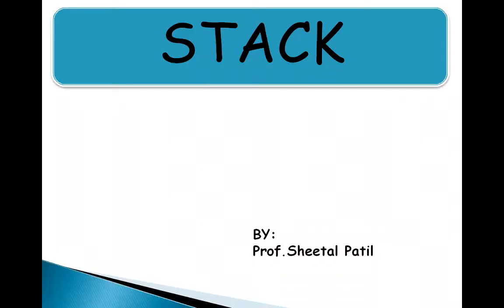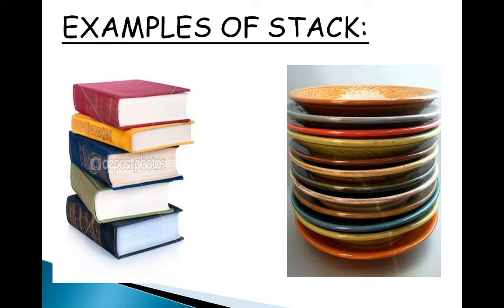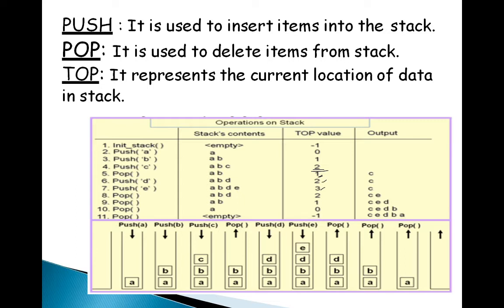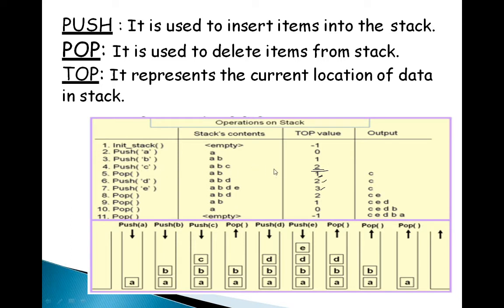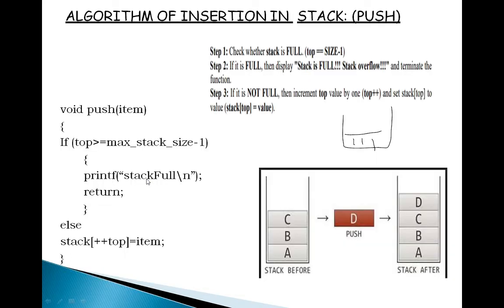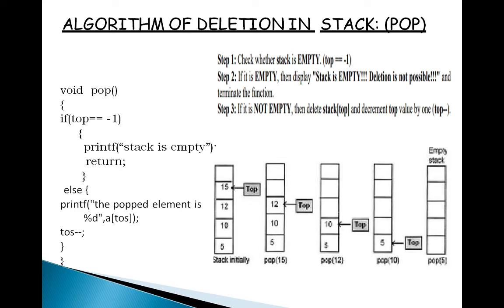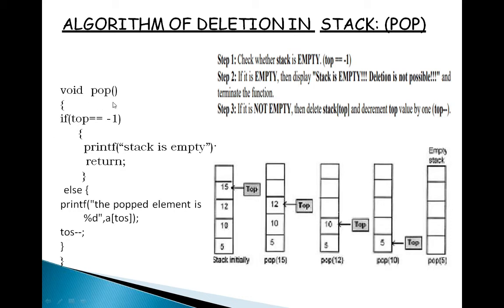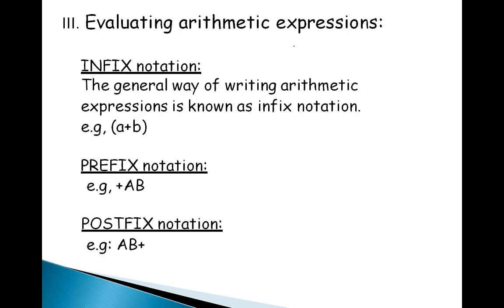stack data structure |18cs32 | VTU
introduction to stack  and its operation